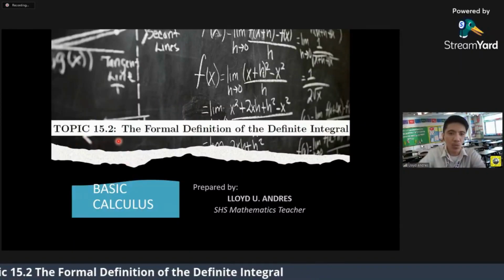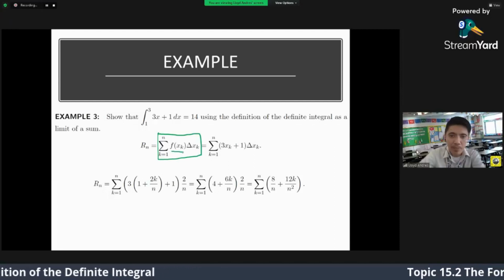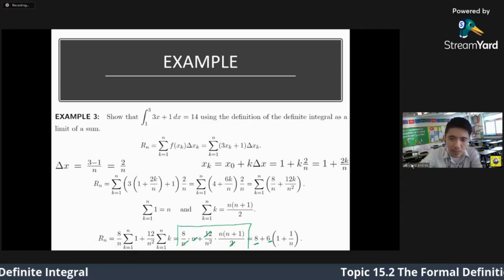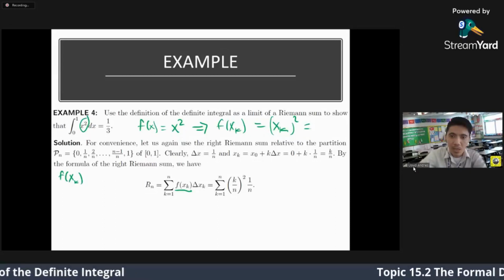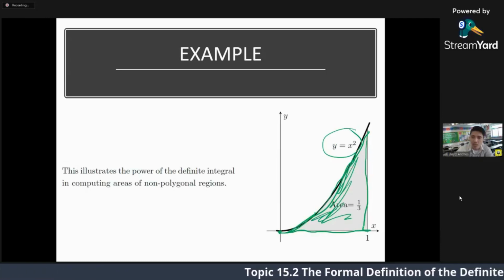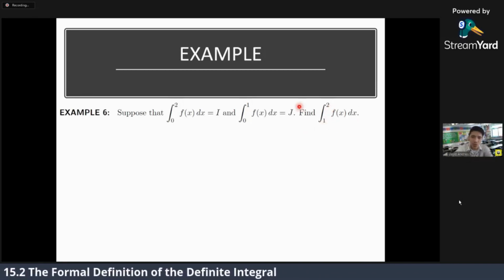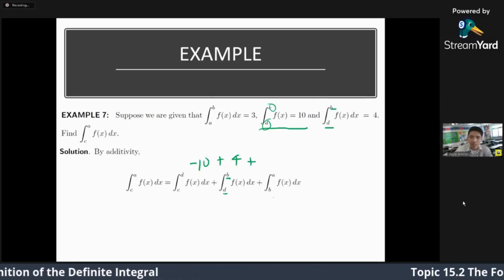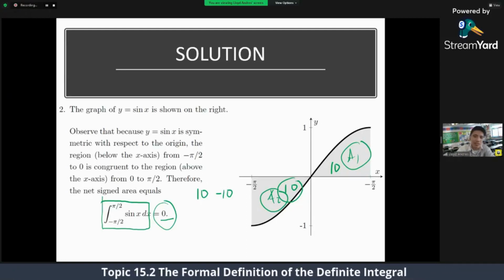Topic 15.2 in Basic Calculus: The Formal Definition of the Definite Integral (Link2Math Version)